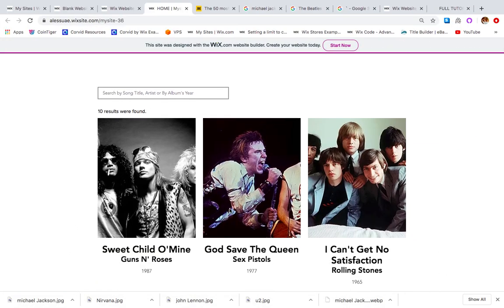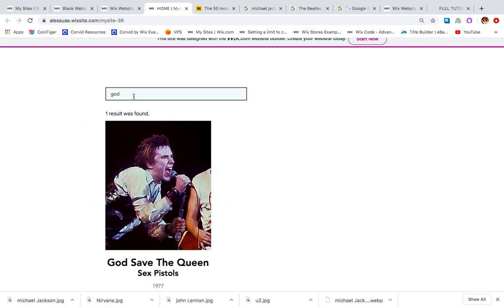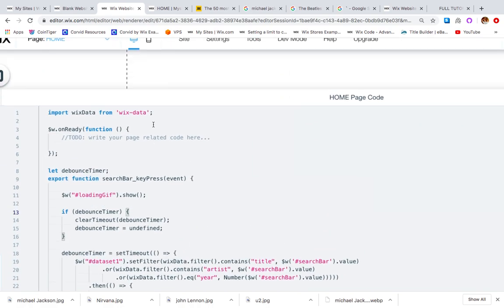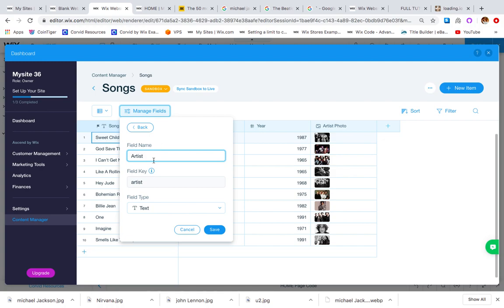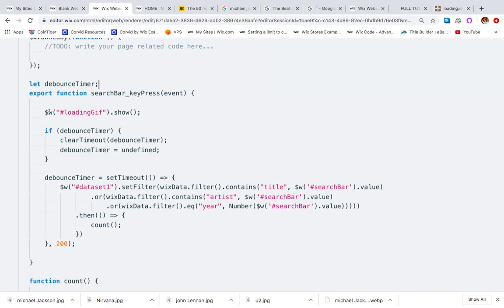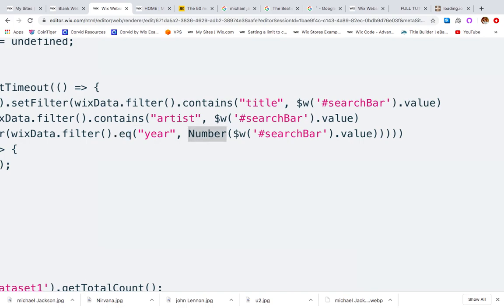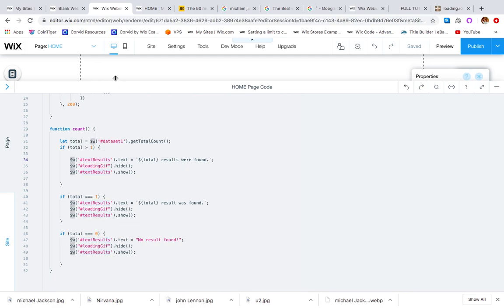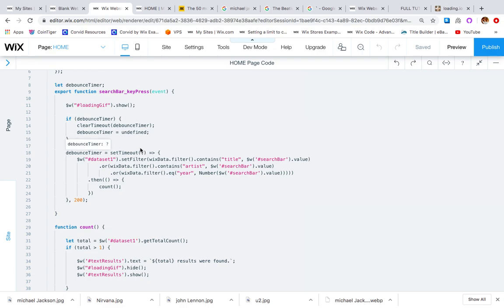Velo by Wix Tutorial | How to Create an Advanced Search Bar That Filters Text and Numbers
in this video I'm gonna show you how to create a Search Bar that filters multiple fields including a "Number" field , and add a text connected to a Loading Gif that shows the total items found in repeater  using Wix Code.

-- My name is Alex and this channel's purpose is to help newbies with Wix Code with very simple tutorials and tricks that will improve your Wix Code Experience. I started studying Wix Code only in 2018 and making many improvements since then. --